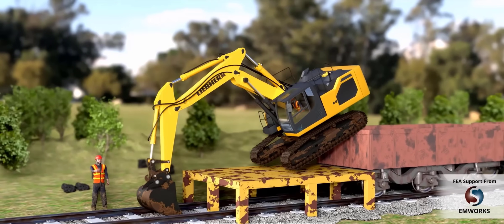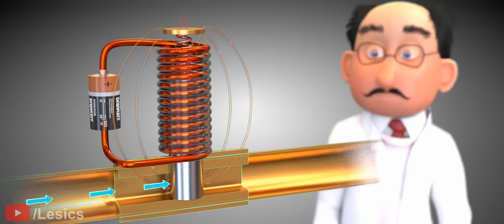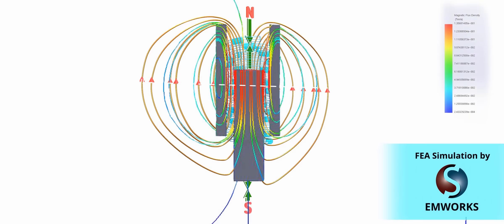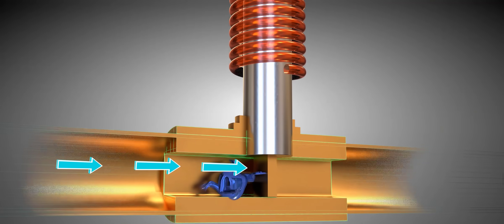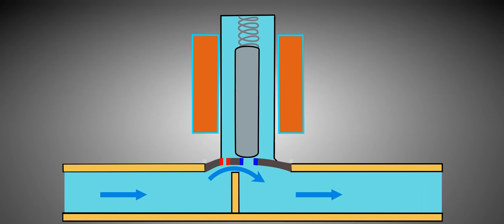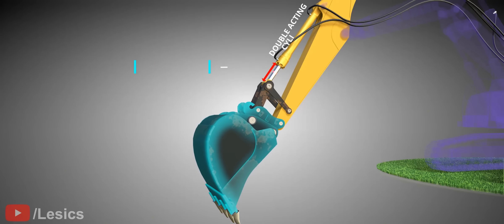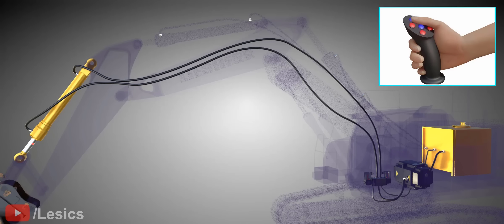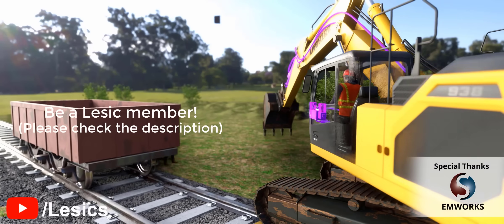Solenoid valves | The Beauty of Engineering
Solenoid valve is a crucial component in most of the engineering devices. Let’s explore the impressive engineering behind  solenoid valves starting from the simplest one.